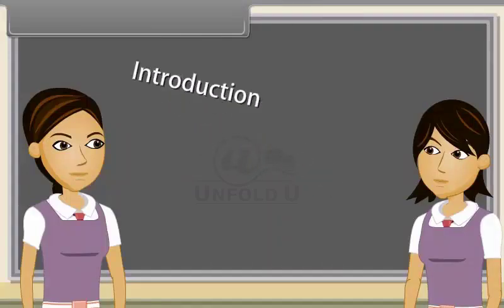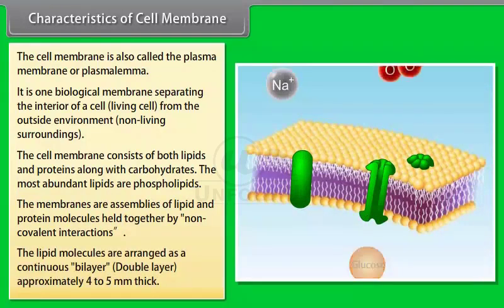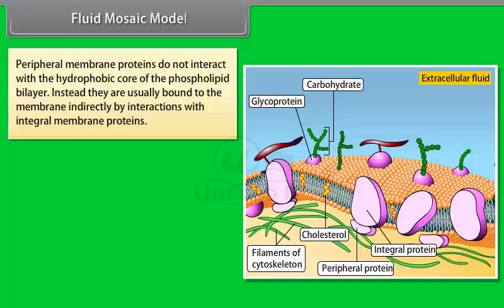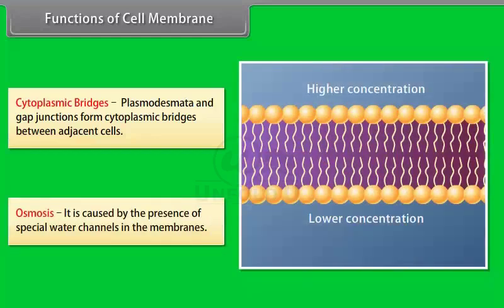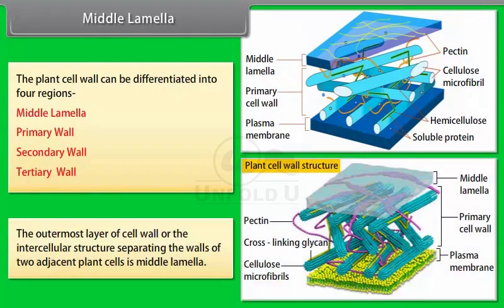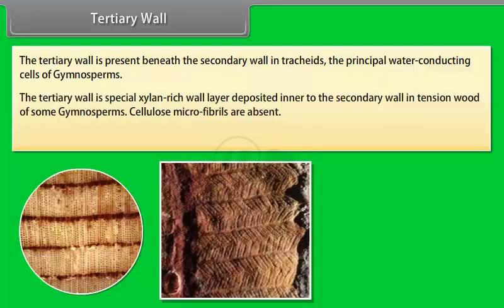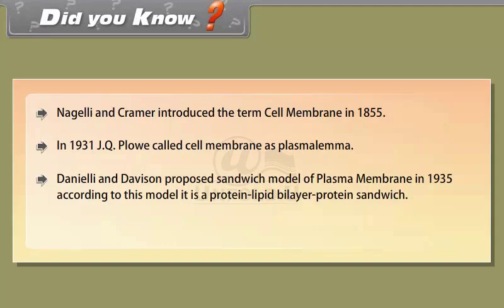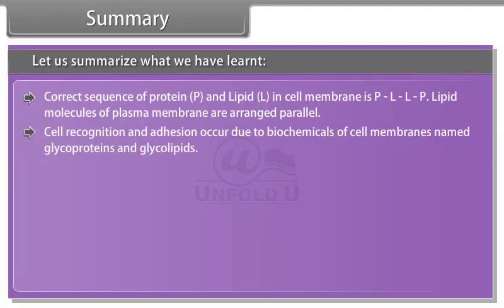Ch 8 - Cell: The Unit of Life | Cell The unit of Life III